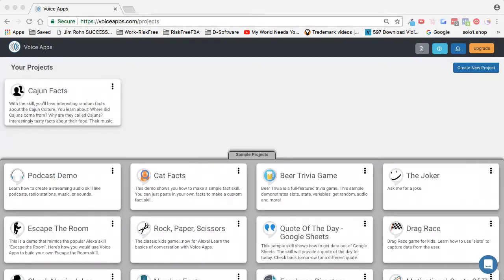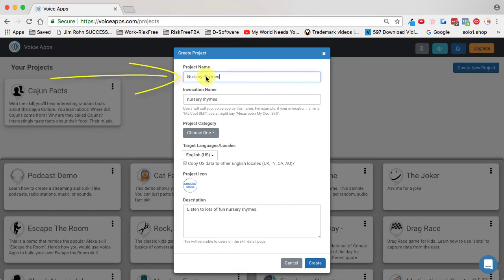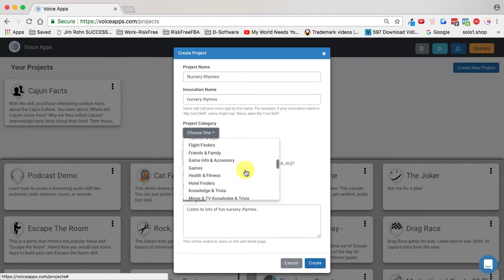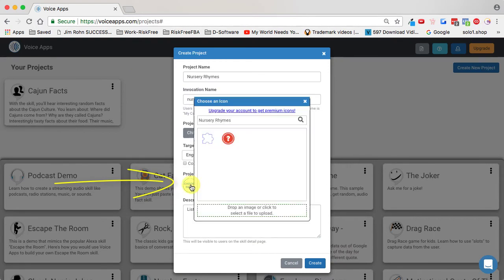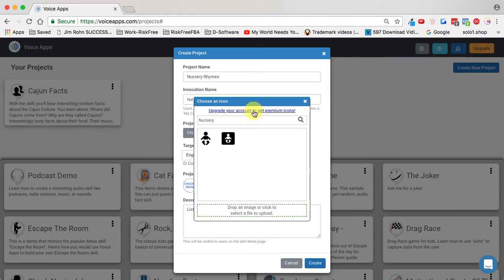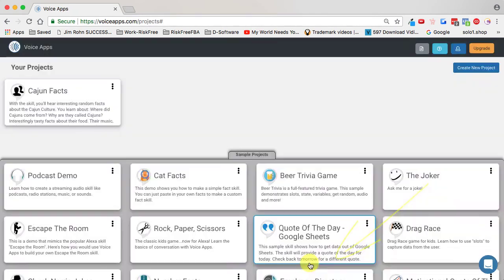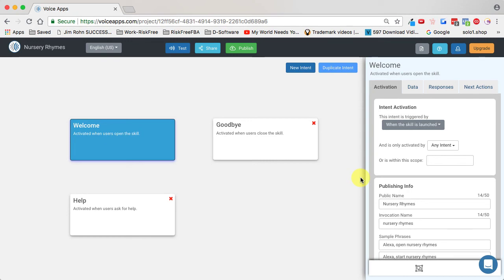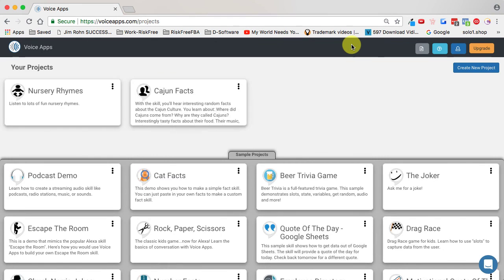02 Creating a New Project